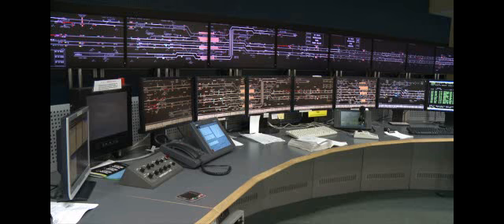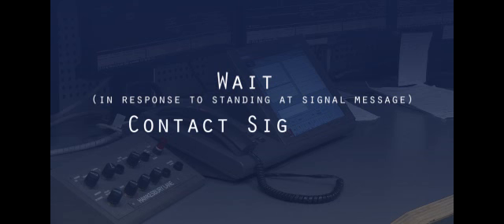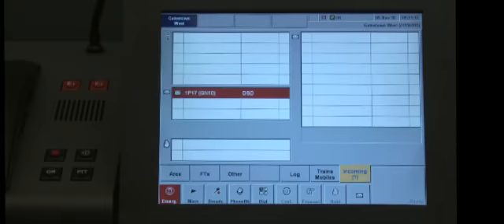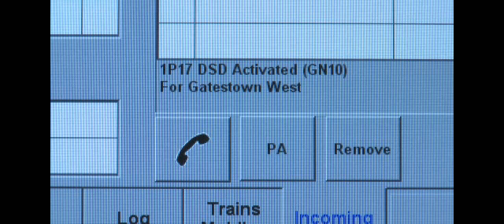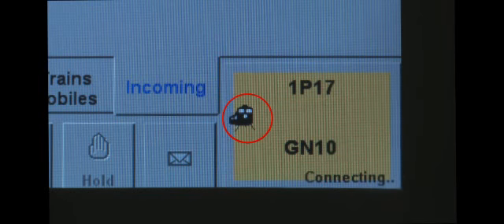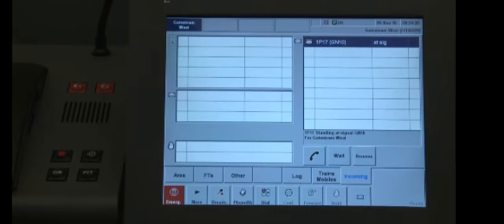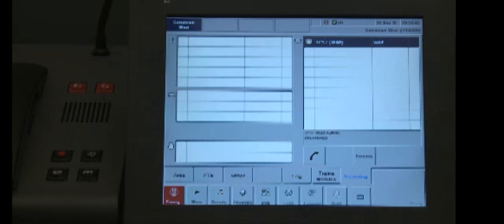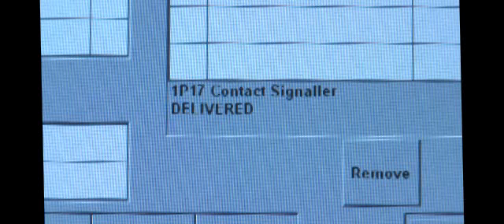UK Railway Communications GSM-R Training Media - Ops Messages